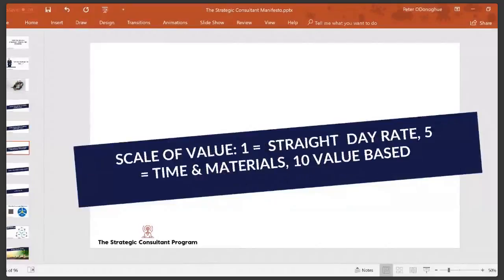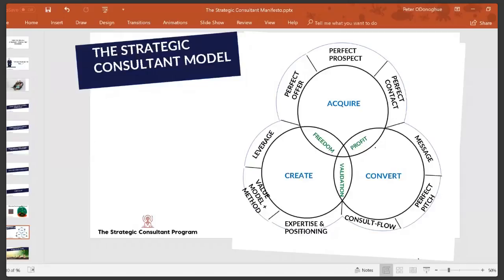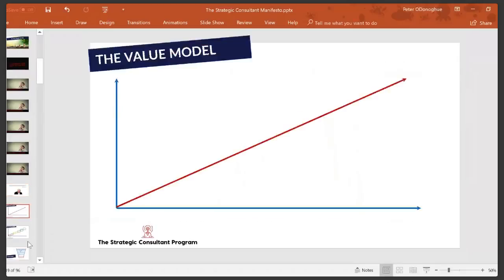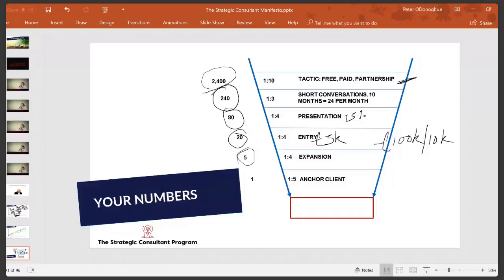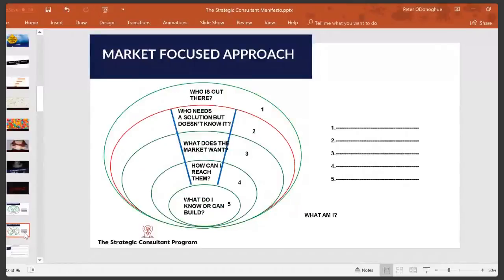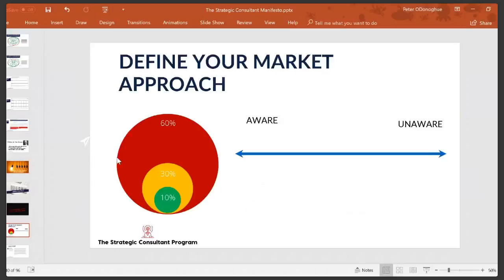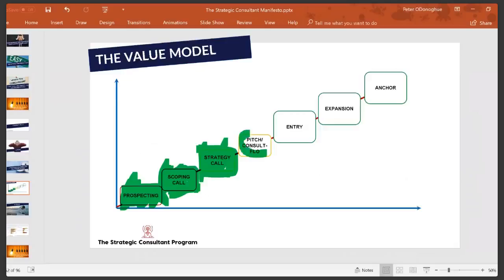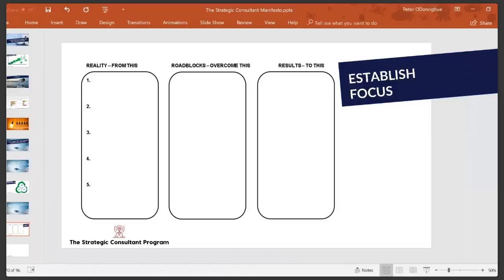Strategic Business Consulting: How To Get Profitable New Consulting Clients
“How To Build A Profitable Strategic Consulting Business”... is a question I'm often asked. It’s easy to start and build initial momentum - often by winning business with past clients of your employer or your employer directly. It then gets hard hard to scale your consulting business to the next level.  And the reason so many consultants struggle, is they focus on the wrong things. In this video, Peter shows how to build a profitable consulting business from the ground up.

Want to learn more from me? Here's a few options:
📈 Upgrade to Insider Plus: Get a new implementation course every month + access to a client community group to interact with other entrepreneurial Consultants

🎣 Get Consulting Clients: The Ultimate Course On How To Win Consulting Clients Quickly

🤝Work with me 1 To 1: I love helping advise Entrepreneurial Consultants to break through their roadblocks and build unstoppable momentum, I find it’s an amazing way to help give clarity, strategy and the next steps to get you results - fast.

🏢 Have a Consulting Business Over £500k - I have a number of consulting programs to audit and grow your offer creation, marketing and sales. If you want to grow revenue and profit quicker than you could on your own, let's talk.